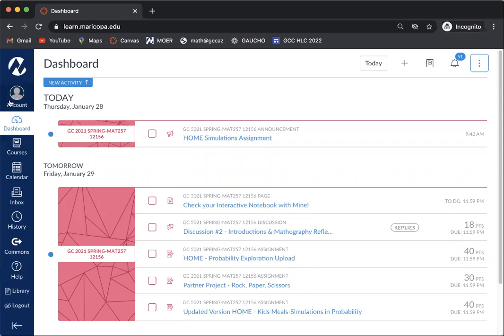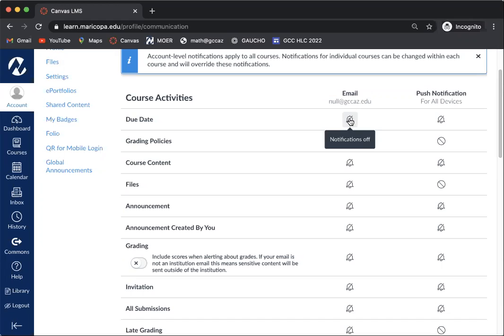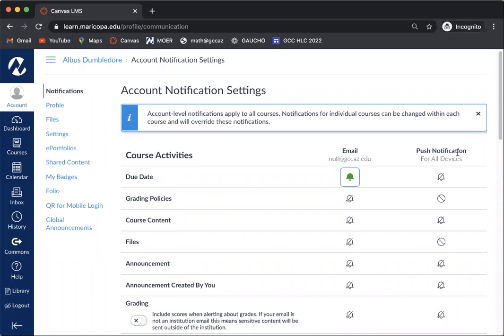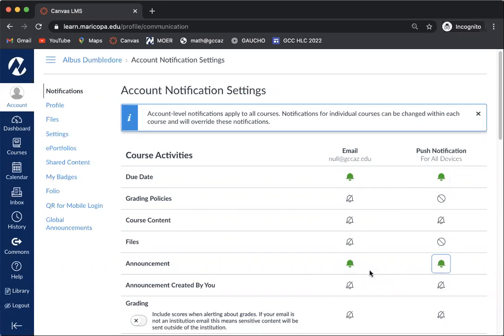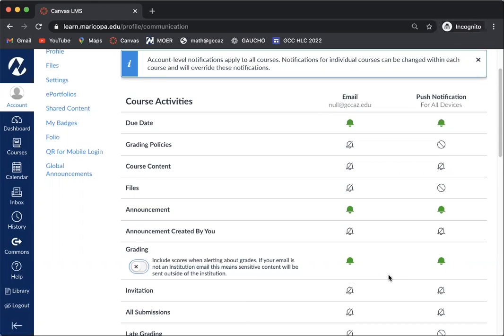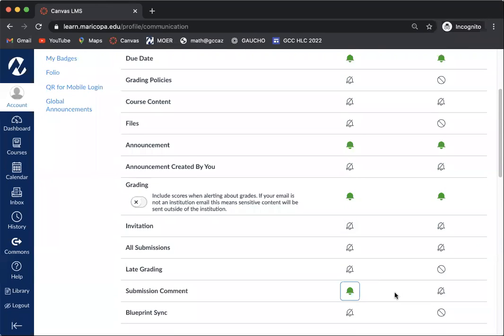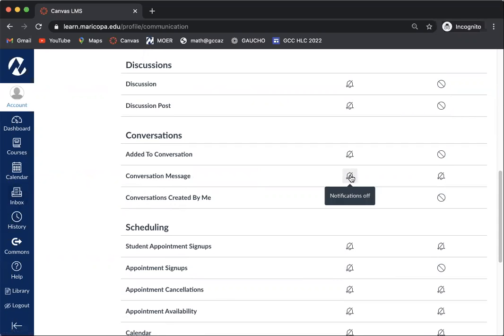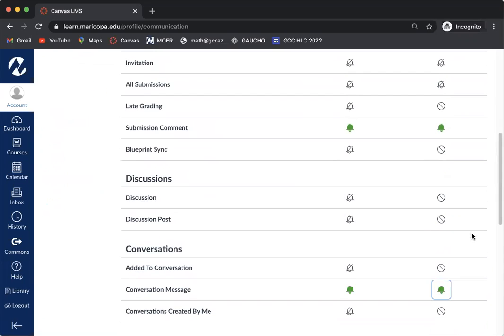Student Notifications Set up on the Updated Version of Canvas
This video will show you how to change your Canvas notifications in order to stay more connected to the changes in your courses in Canvas.